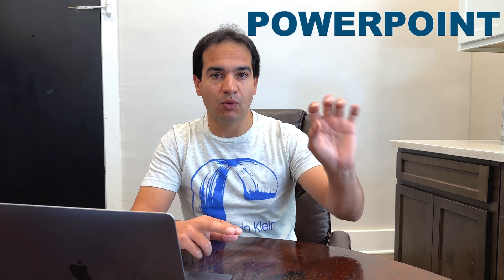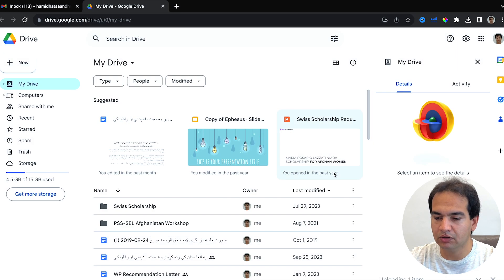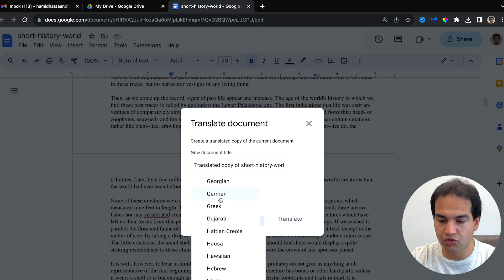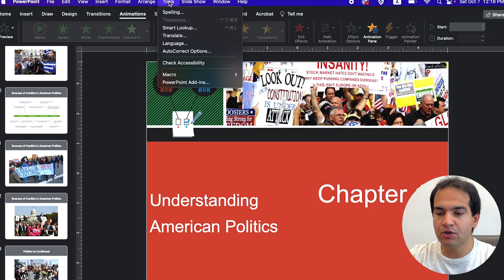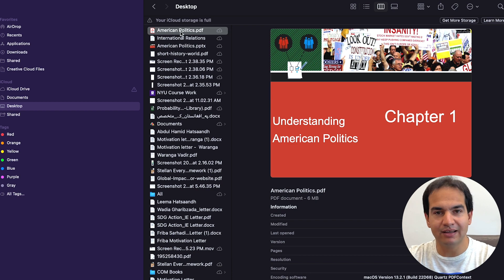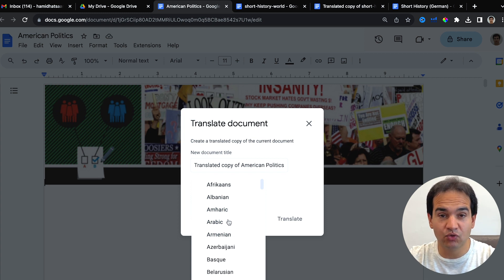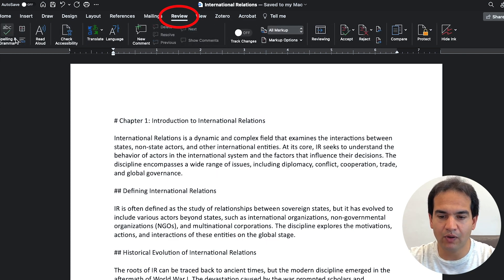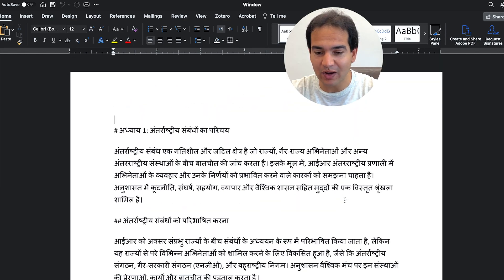Translate large documents in just a few clicks (BETWEEN ANY TWO LANGUAGES)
This is how you can translate any pdf, google doc, google slides, microsoft word, and microsoft powerpoint documents from one language to another in a matter of a few clicks. This works like magic. You don't need dictionaries and word for word translation anymore. This amazing method has saved me a lot of time and I am sharing it with you all.